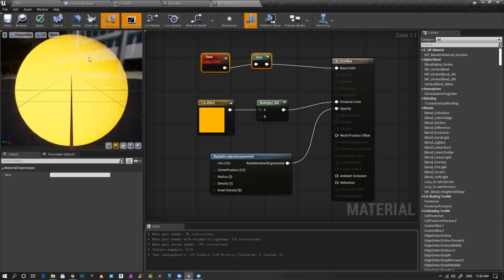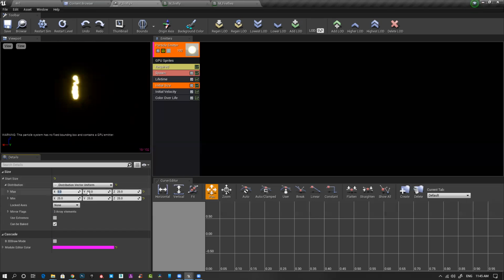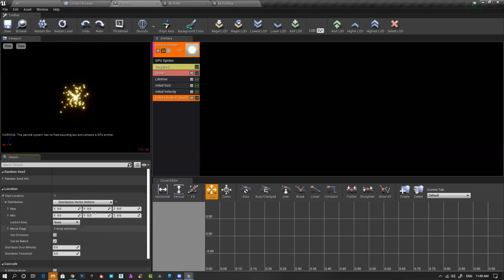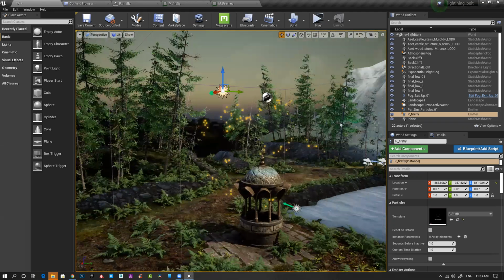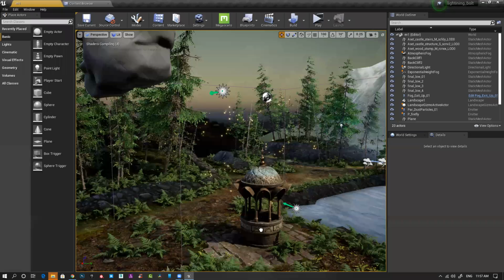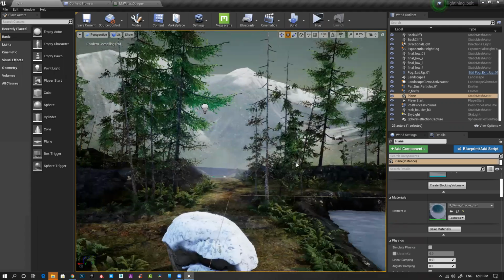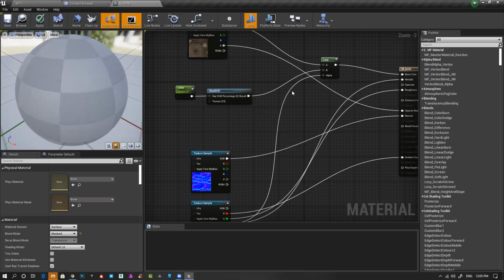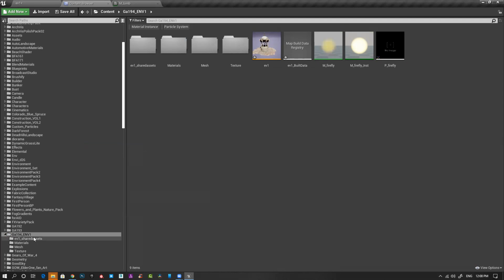2020 12 08 11 41 12 ga194 ENV 1 72757359549